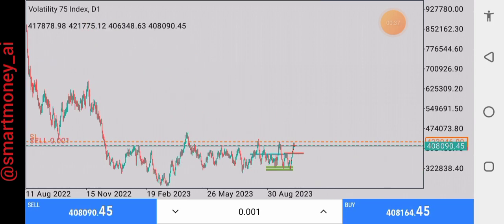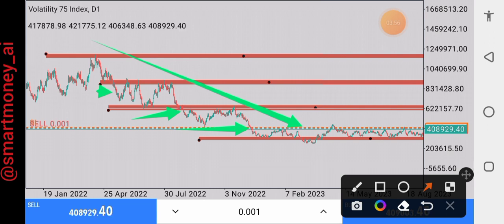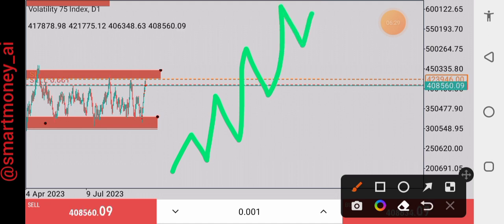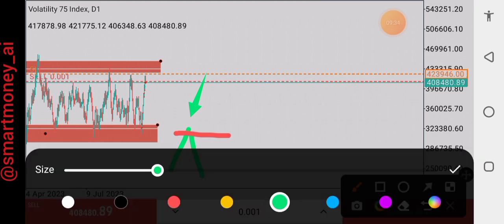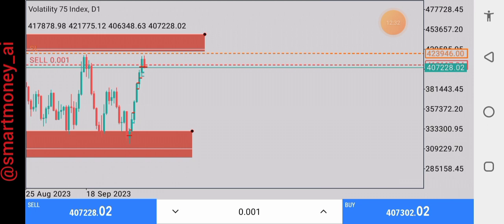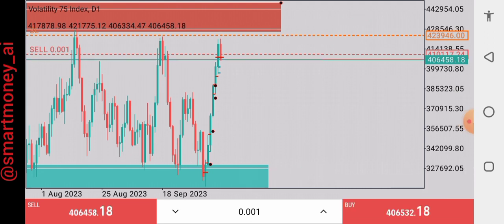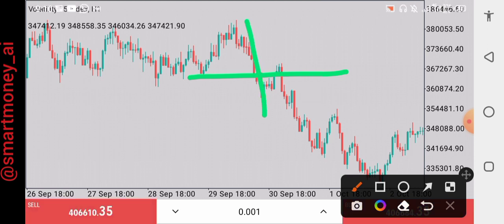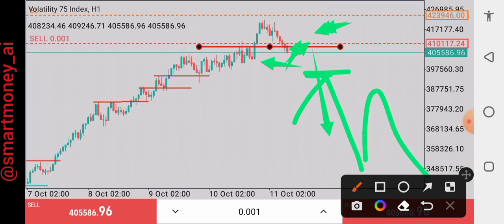The Ultimate price action trading strategy you'll ever need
Ultimate Price Action Trading Strategy"

In this highly informative video, we unveil the "Ultimate Price Action Trading Strategy" that will transform your trading game. Whether you're a beginner or an experienced trader, this comprehensive guide will help you understand and implement the power of price action in your trading.

Key Highlights:
📈 Learn the fundamentals of price action and how it can be a game-changer in your trading endeavors.
📊 Discover how to read and interpret candlestick patterns, support and resistance levels, and trendlines with precision.
📉 Gain insights into spotting trend reversals and continuations for well-timed entries and exits.
💡 Unlock the secrets of market psychology and how it influences price movement.
📚 Explore real-world examples and case studies to cement your understanding.
💰 Maximize your profit potential and minimize risk through this time-tested strategy.

By the end of this video, you'll have the tools and knowledge needed to develop a winning trading strategy based on price action. Don't miss out on this opportunity to take your trading skills to the next level. Let's dive in and master the Ultimate Price Action Trading Strategy together!